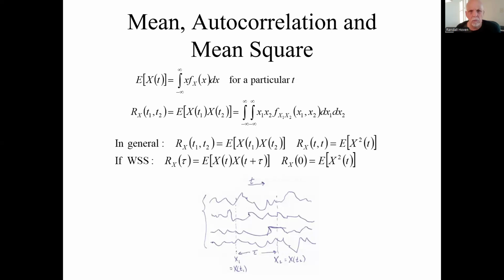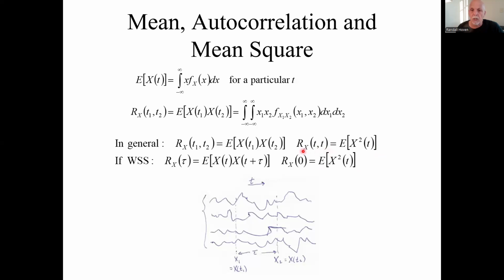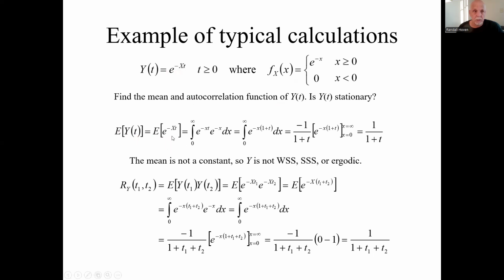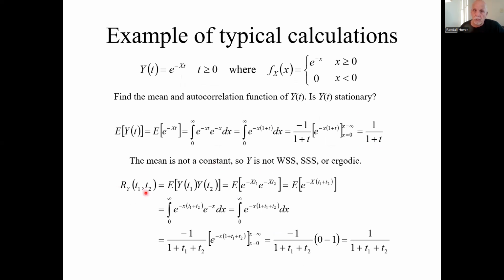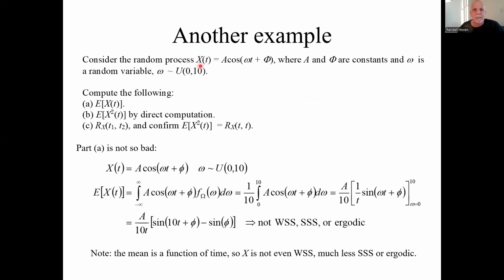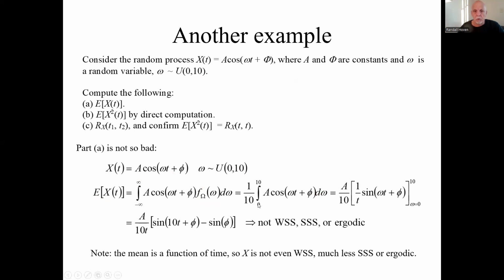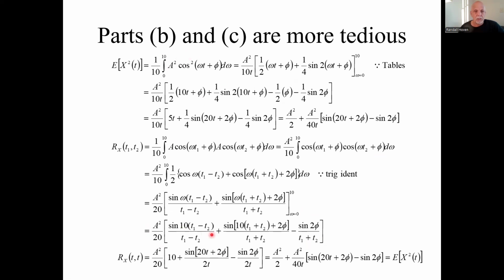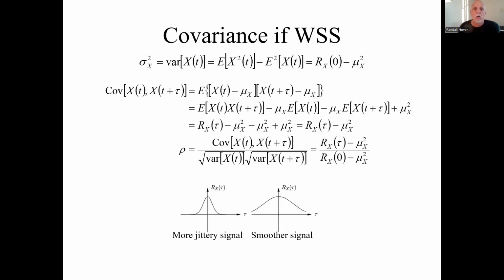2.3 Examples: Calculating mean, mean square and autocorrelation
Two examples of calculating mean and autocorrelation, and commenting on stationarity and ergodicity.